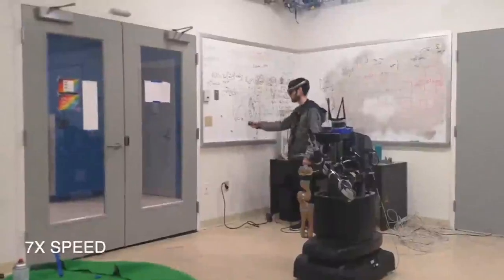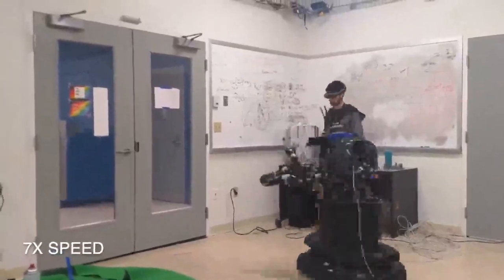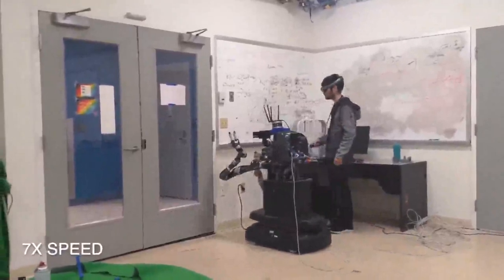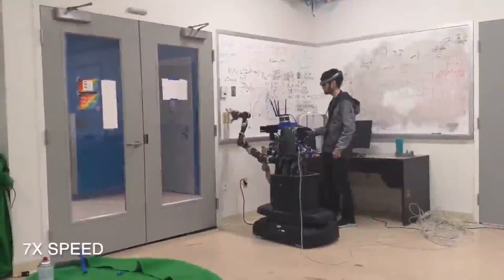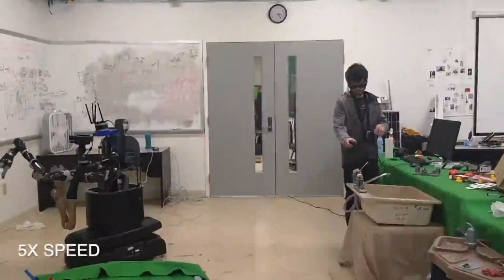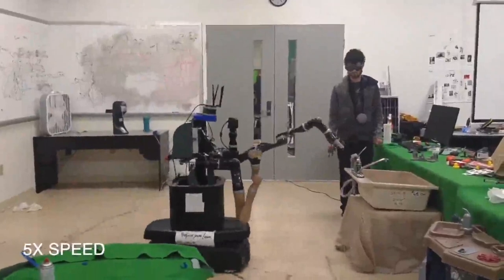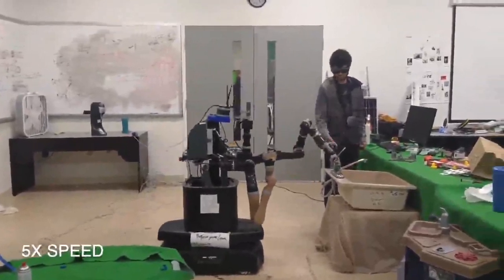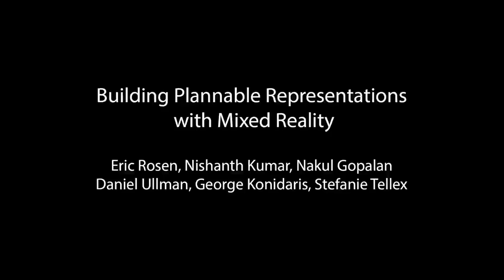Building Plannable Representations with Mixed Reality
Eric Rosen, Nishanth Kumar, Nakul Gopalan,  Daniel Ullman, George Konidaris, Stefanie Tellex. "Building Plannable Representations with Mixed Reality". 2020 IEEE/RSJ International Conference on Intelligent Robots and Systems (IROS). IEEE, 2020.